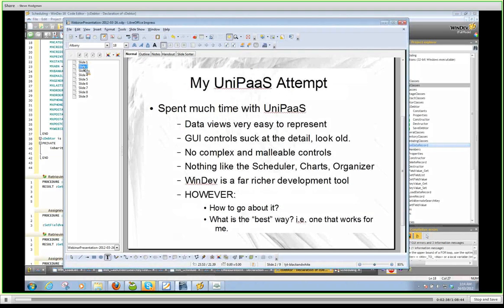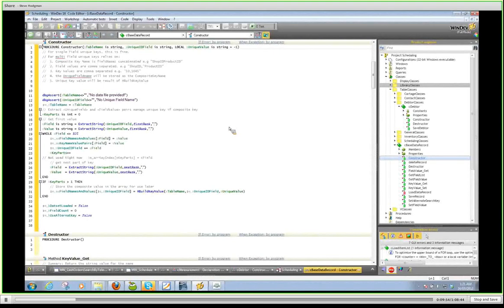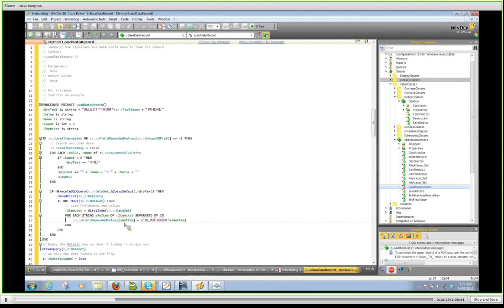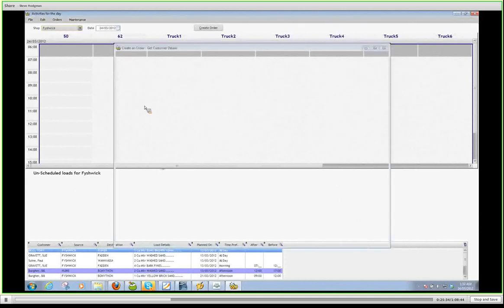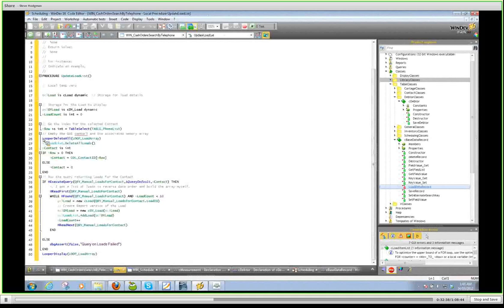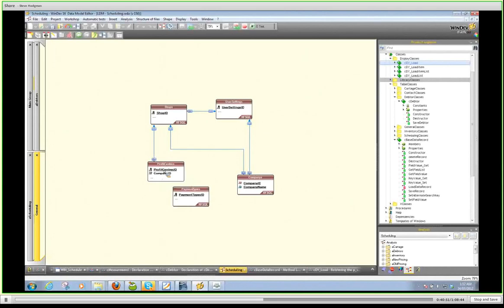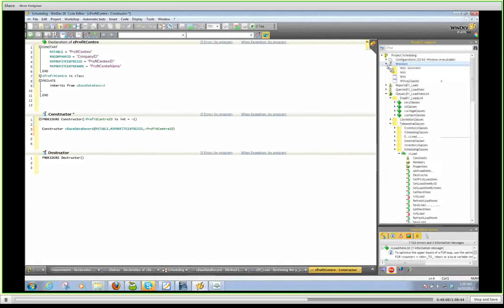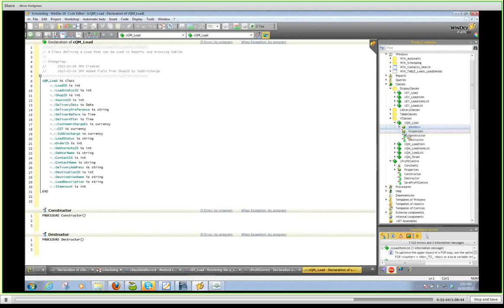WINDEV Webinar016 Stephen Hodgman - Mar 17 2012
Stephen Hodgman
Class Design tied to GUI
Steve will be demonstrating a Scheduling System that he has under development using WinDev utilizing the Scheduling Control.

He will also review the Data Abstraction classes that he developed to help simplify the data implementation.

He will show how he used the classes in the GUI.